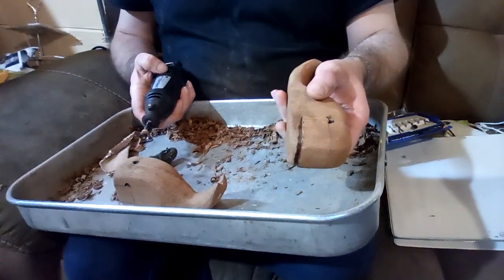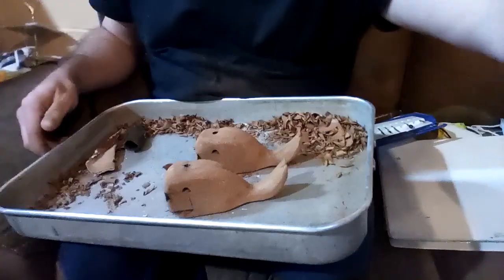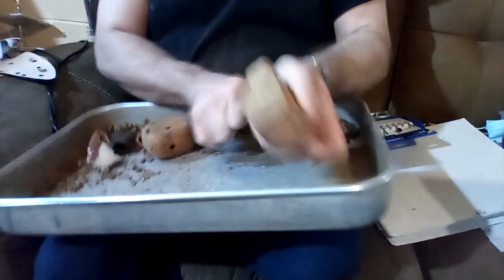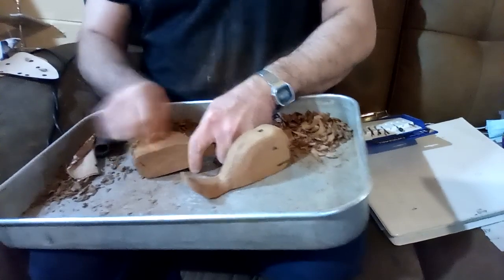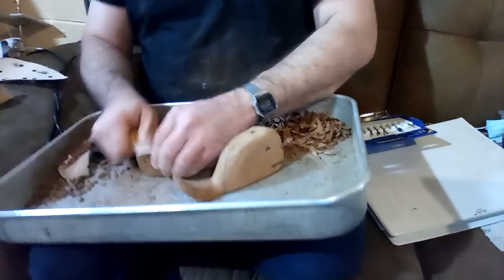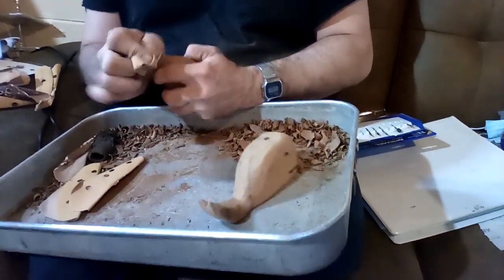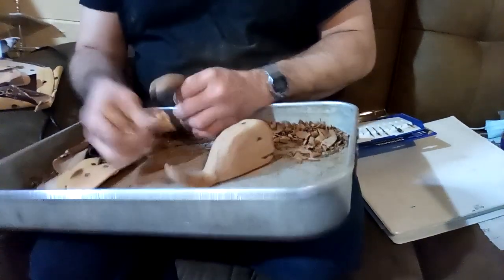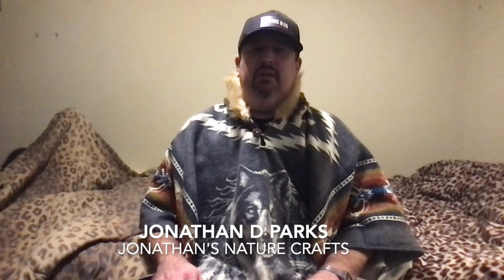Carving the Guanacaste Whale Finale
And now, the final steps with the power carver and the left over sanding.  Of course there are other steps to be taken apart from the series, but not much need to go over those, as there are plenty of projects where those are featured.